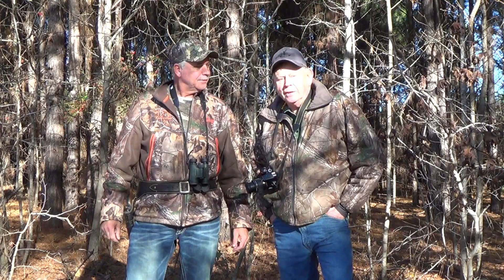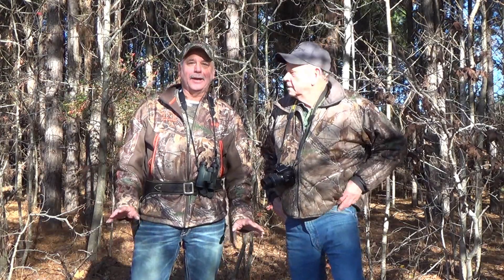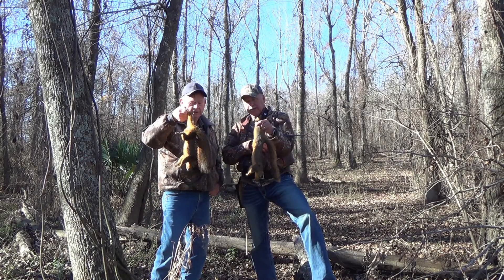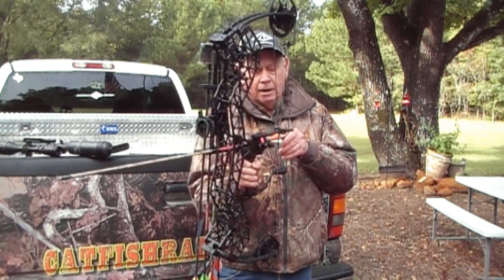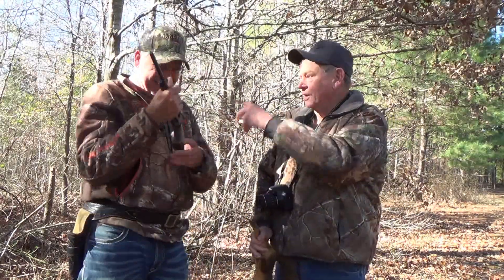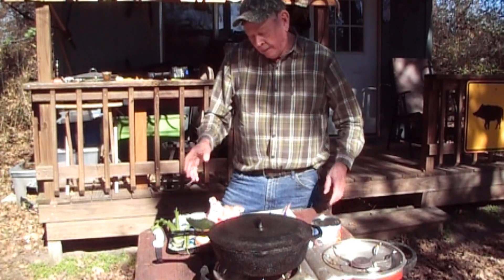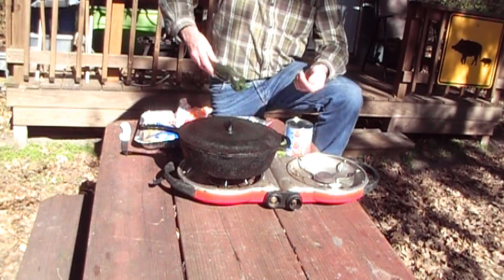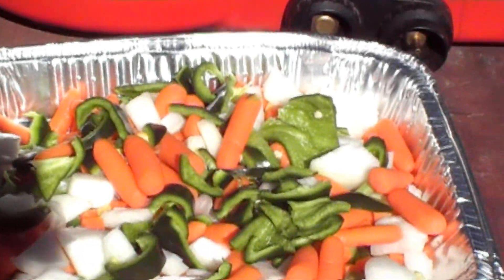A Sportsmans Life EP 32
Join Jeff and Luke hunting squirrels in the rut with an pistol and learn how to make squirrel stew in this weeks episode